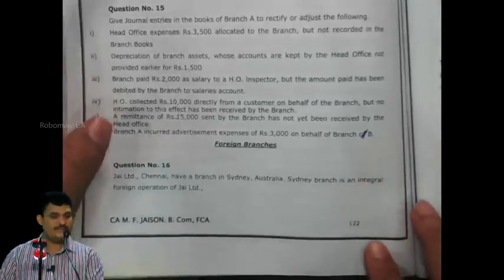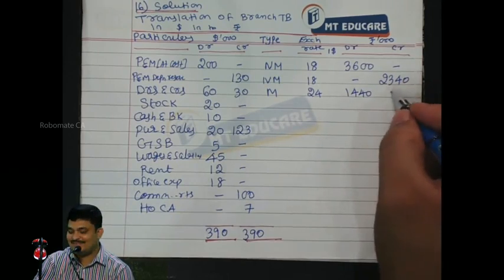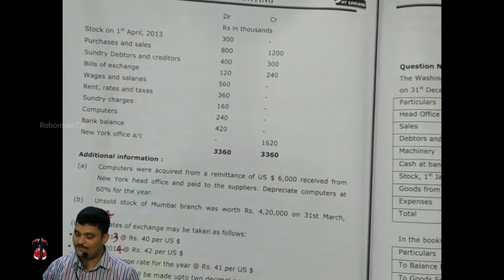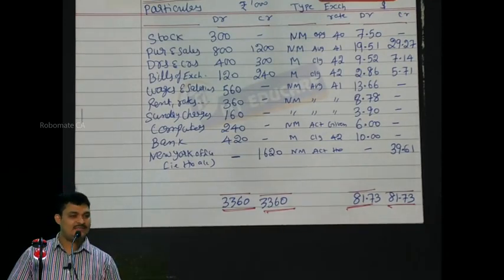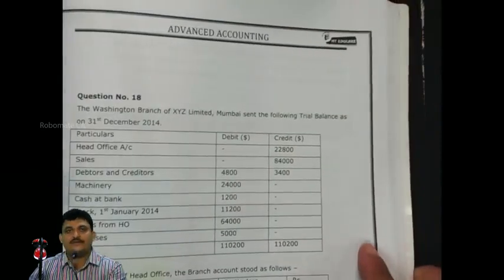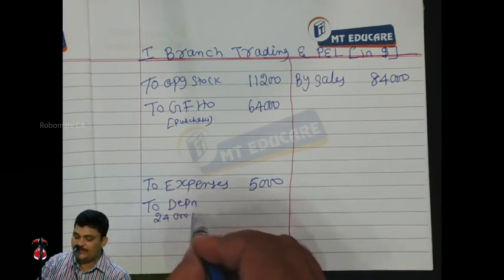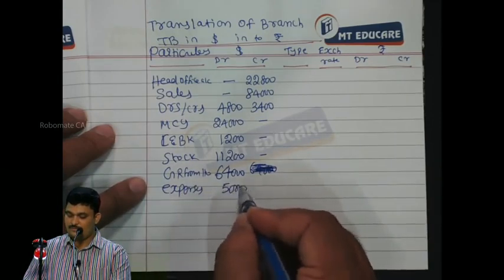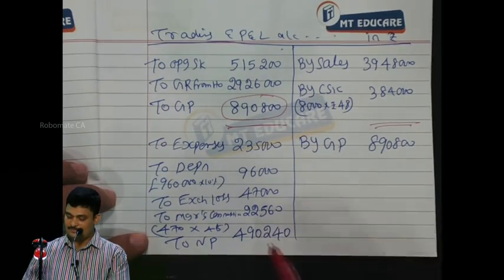16 Problem related to Foreign Branches